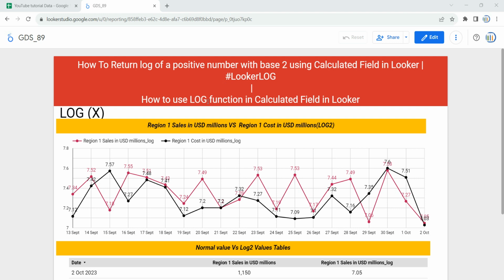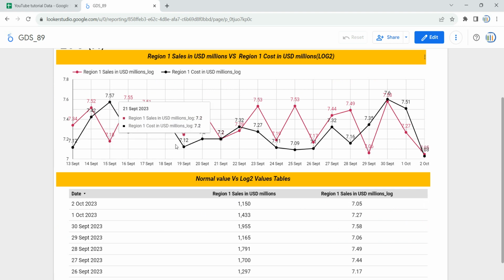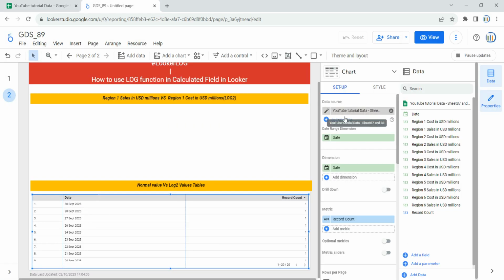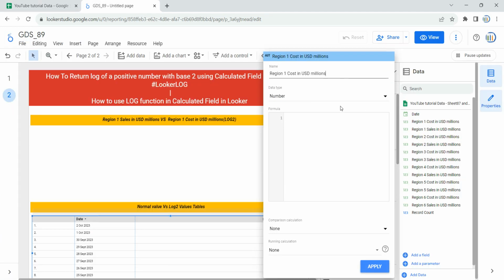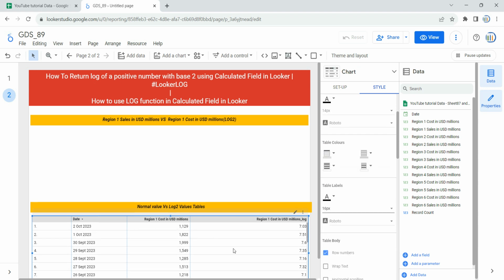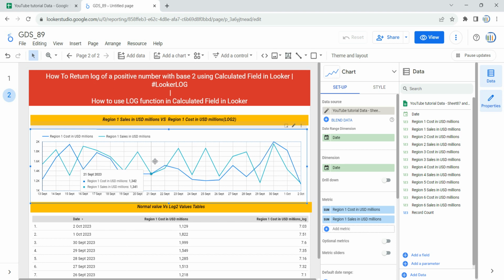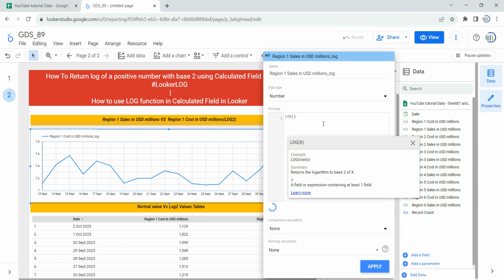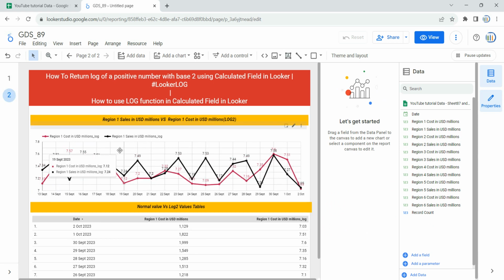How to apply or use LOG function using Calculated Field in Looker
So in this video we will create this a table and then we are going to apply or use the LOG function as a calculated field in our charts or tables from scratch so that you can get the awareness that when where and how we can apply the LOG function using calculated field,

And before we use this function, let's understand the LOG function first.

Log is a type of Arithmetic function in looker
So the LOG  - Returns the logarithm of a positive number with base 2.

Syntax → LOG (X)

Parameters X - is a field or expression containing at least one field.